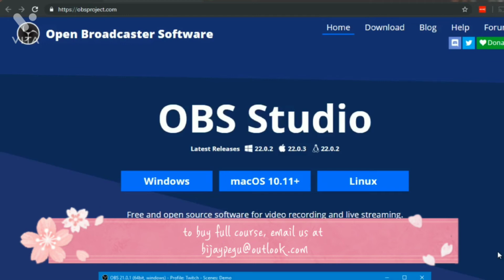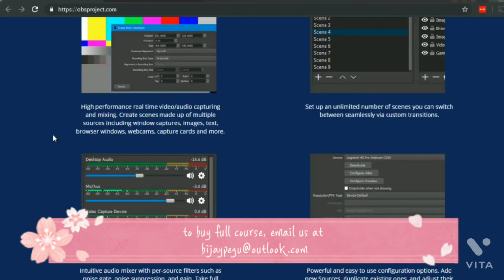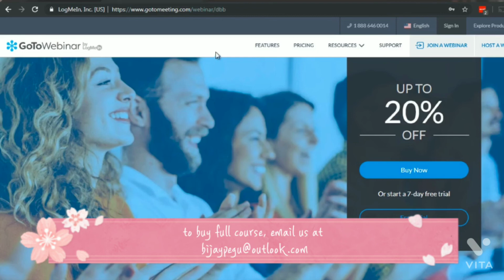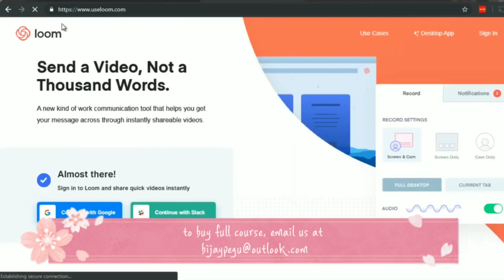To become a successful YouTuber ,Please Watch This video